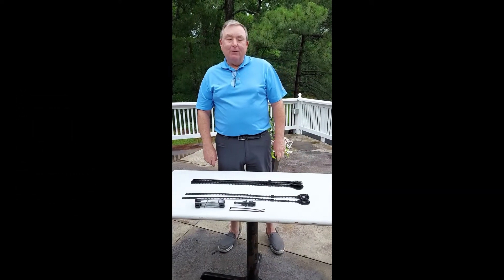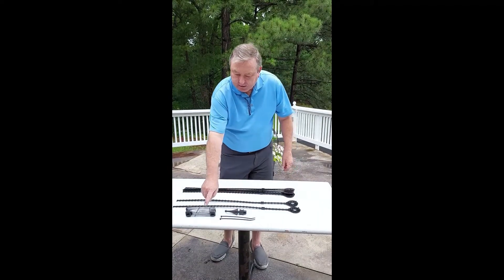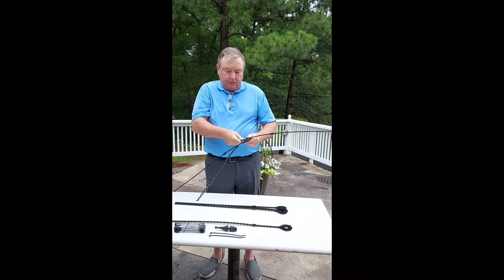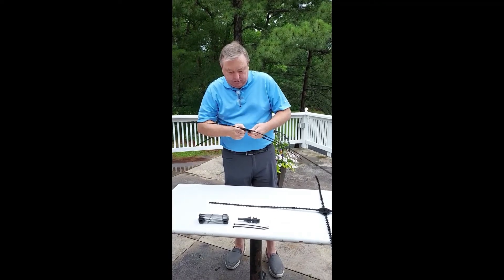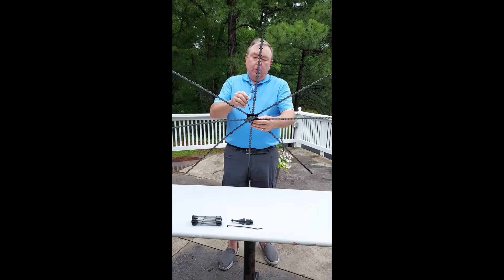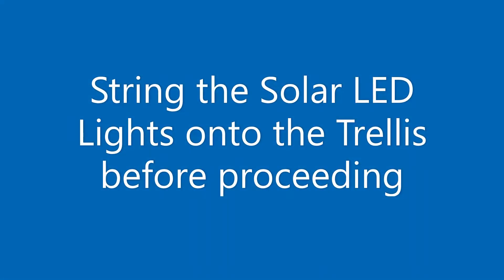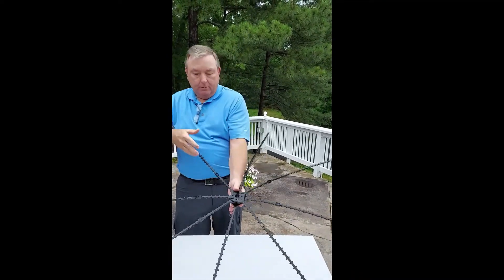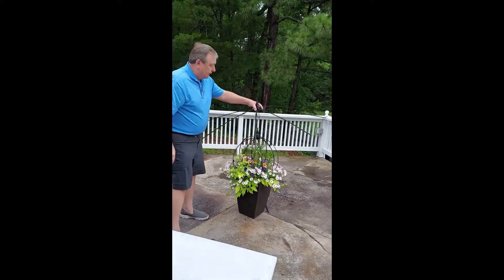How to Assemble the Garden Obelisk Orb and String it with Solar LED Lights